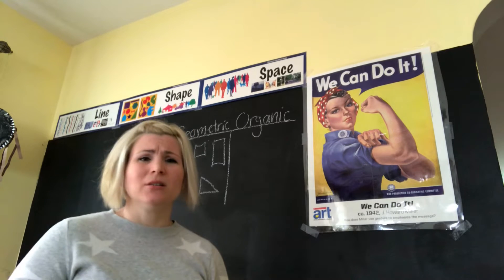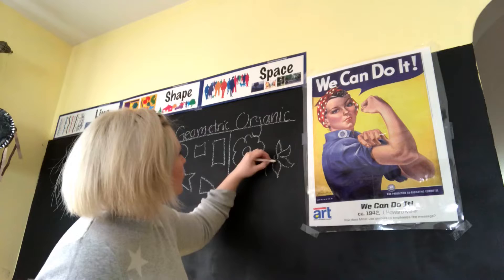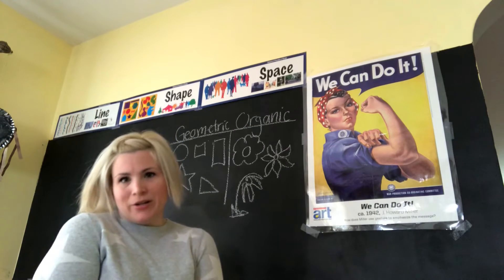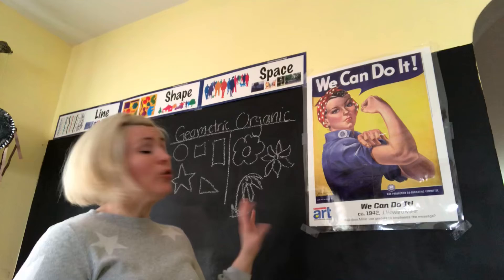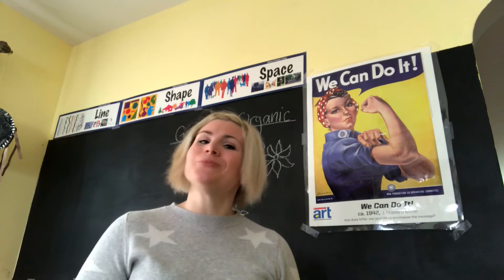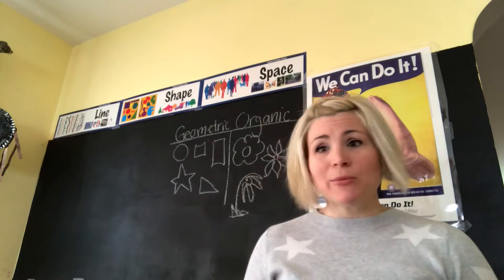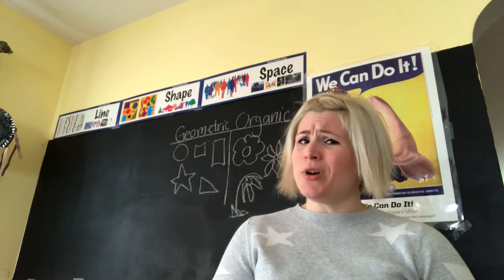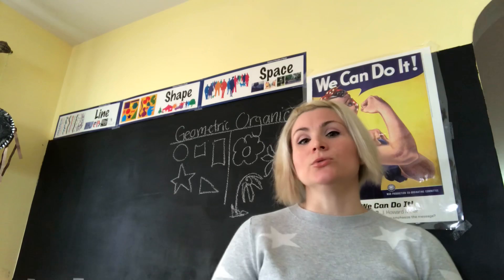Shapes: Organic vs. Geometric how to draw ANYTHING!!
This video is NOT part of your assignments but it might be helpful to watch before you start any of the Dole Doodles. Break things down into simple shapes and you can draw anything, eventually!